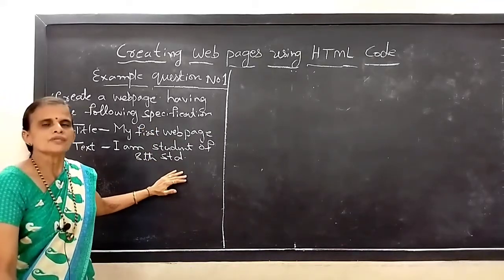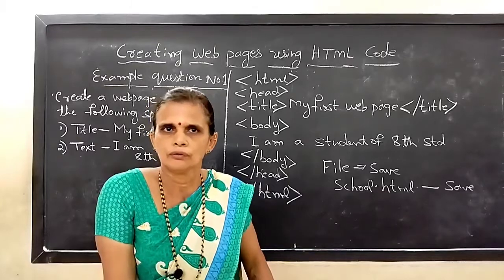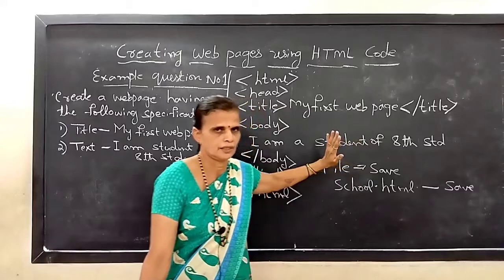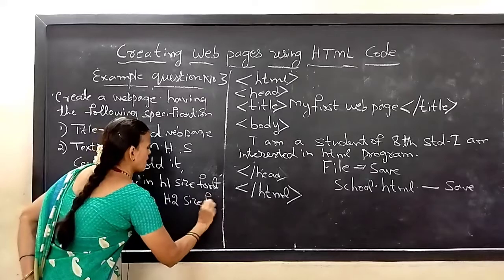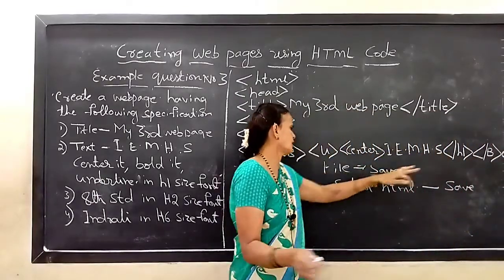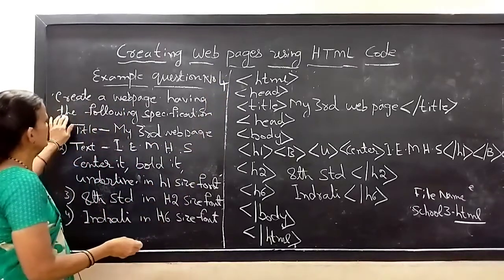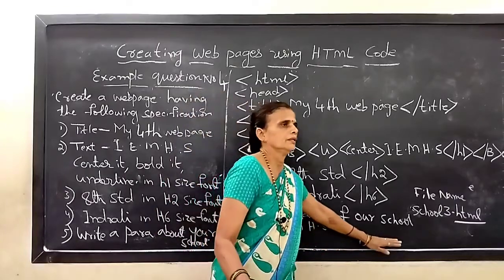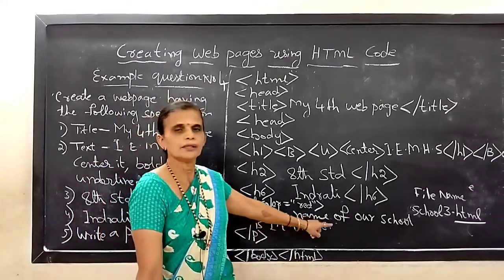VIII Std Computer (HTML) Practical